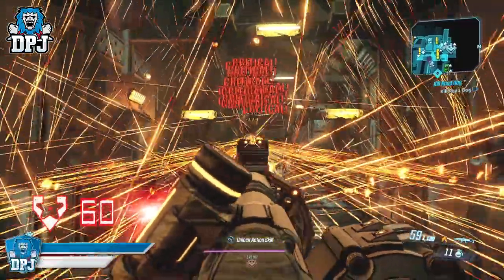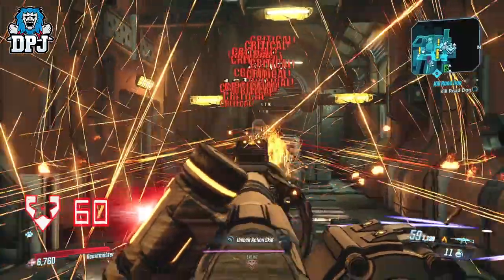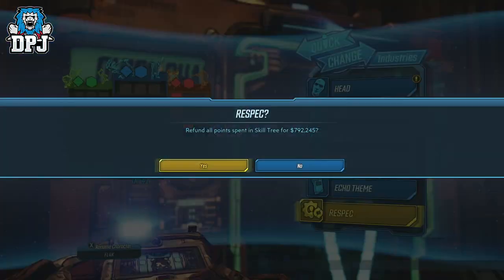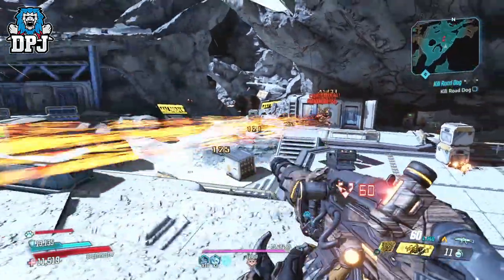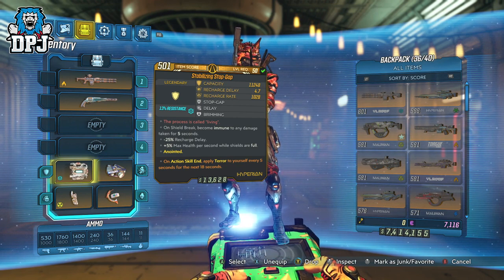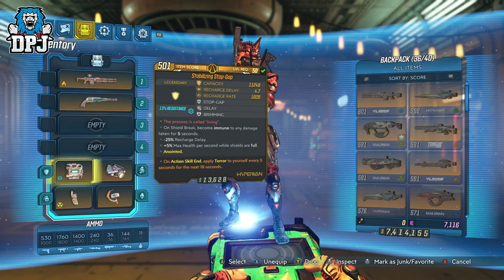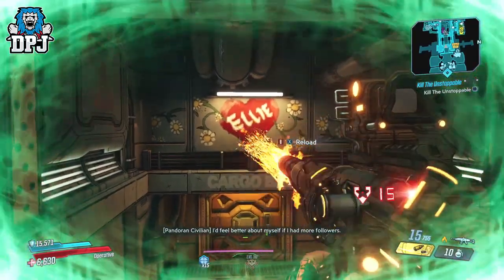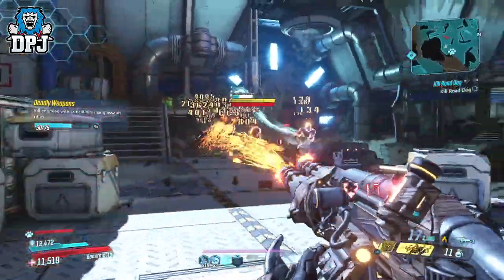Borderlands 3: NEW GLITCH - 1 SEC MAYHEM 4 BOSS KILL - INFINITE DAMAGE ALL WEAPONS - SOLO RAID EASY